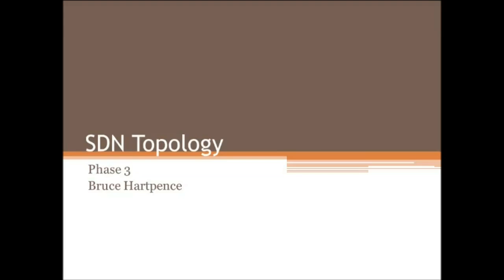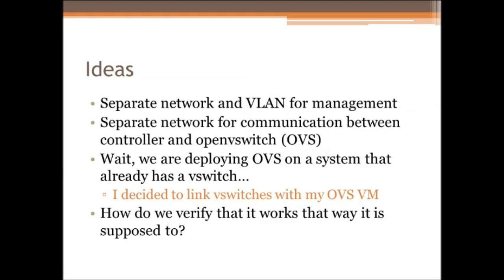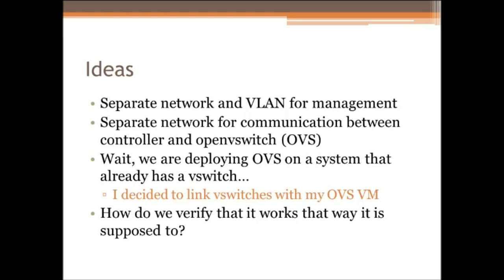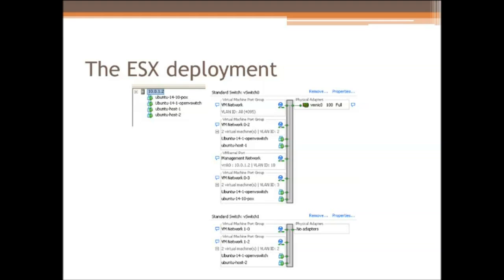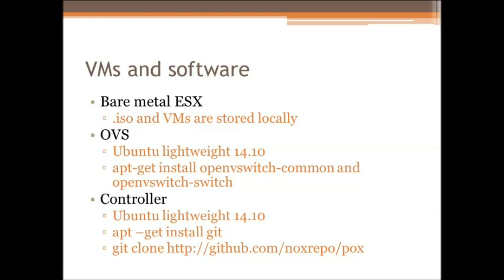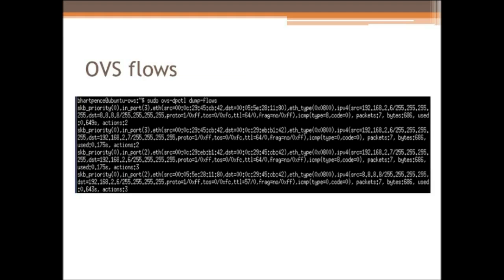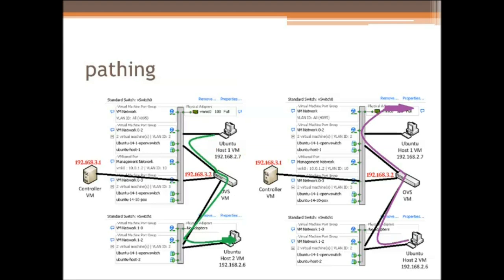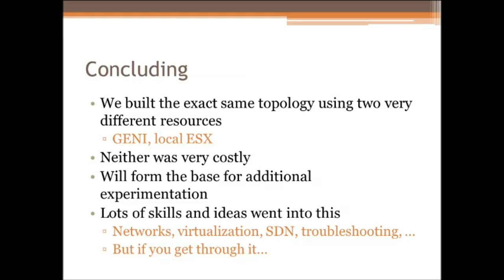Phase 3 of 3 - SDN Layer 2 Complete! How did we do this?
This is the third of three videos depicting a basic SDN build in two different settings: GENI and ESX.